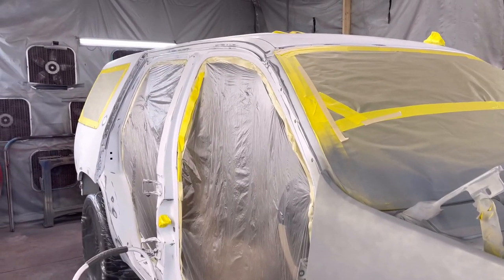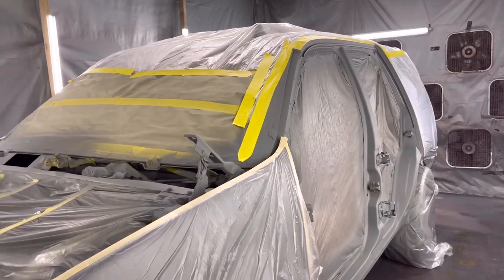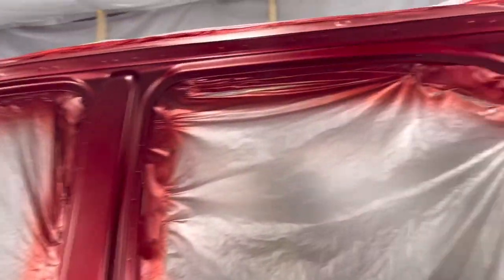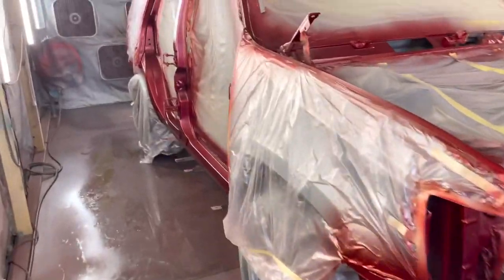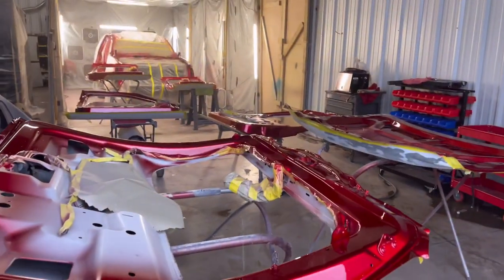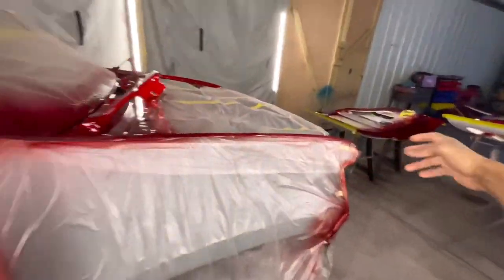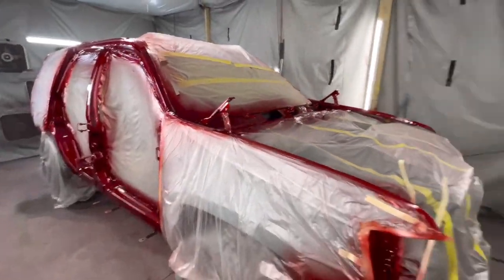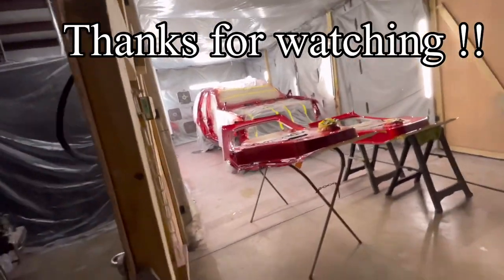USING HOUSE OF KOLOR CANDY APPLE RED!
One of my favorite colors right here!! Candy apple red from house of kolor! Candy paint is not a easy color to spray! This is my 3rd time and it's pretty tricky, one mistake can cost you some major time and money! Check out my steps that I took to knock the jams to this Tahoe out. Tell me what y'all think.

personal instagram 👇🏾